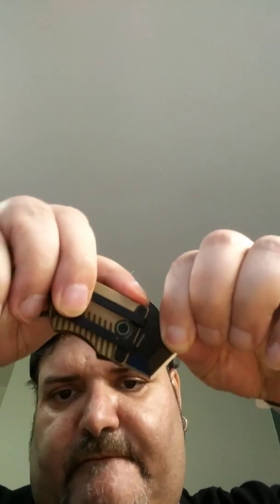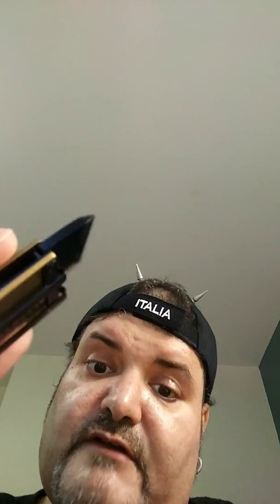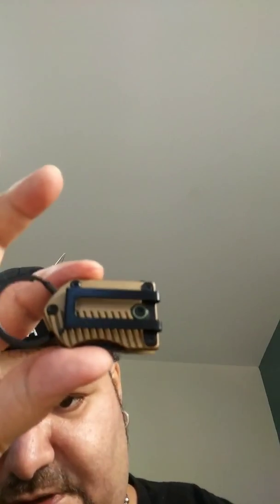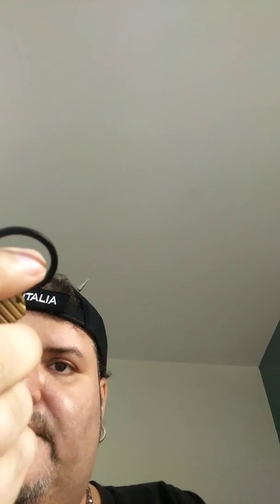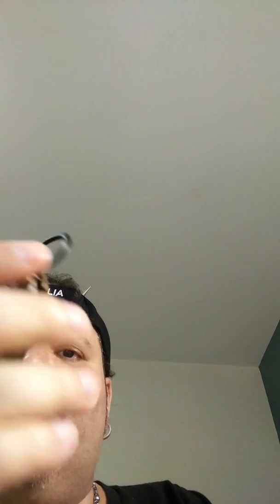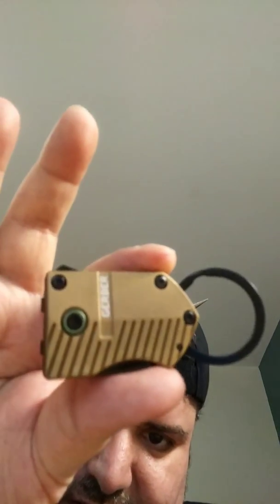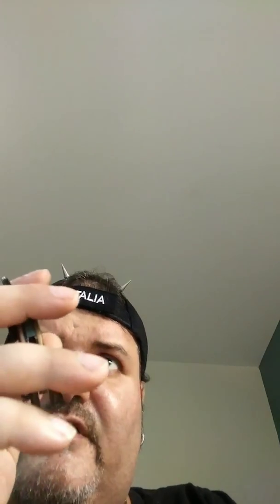New Model Knife Review "Gerber Key Note"